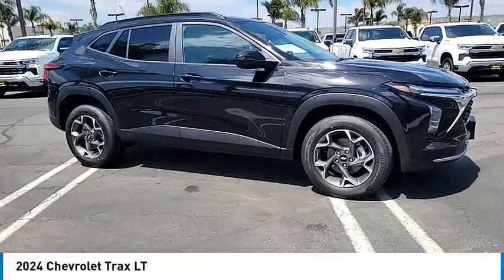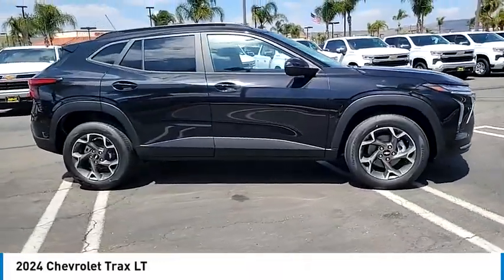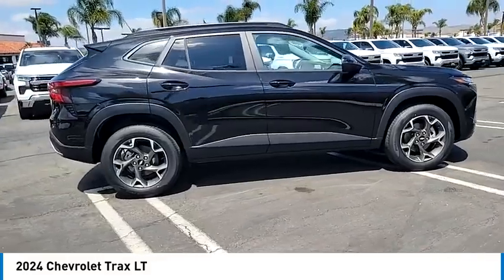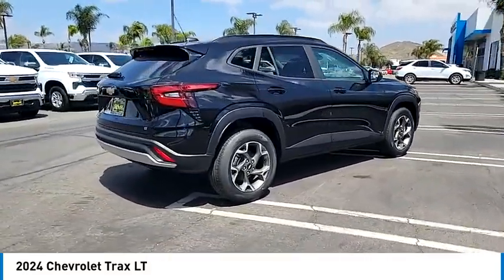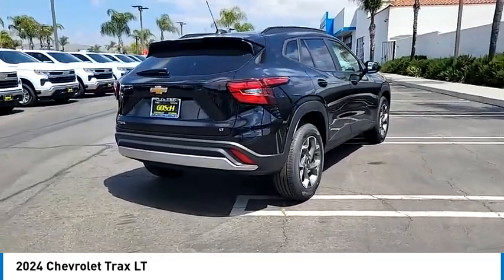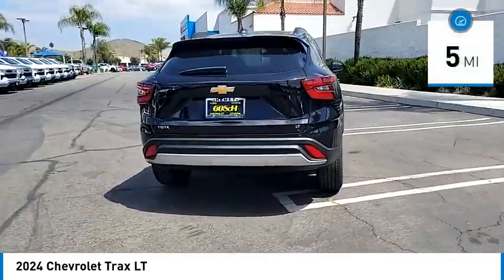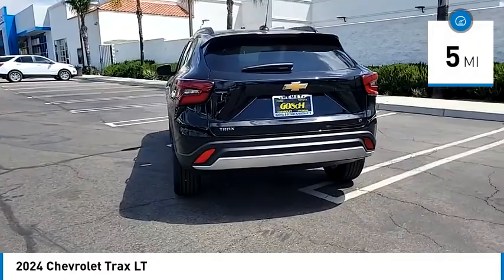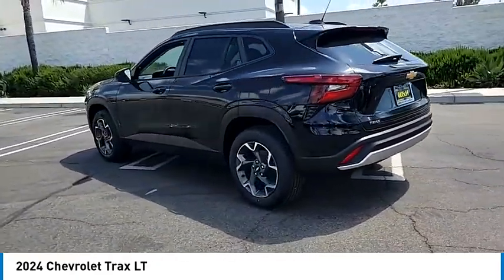2024 Chevrolet Trax HEMET BEAUMONT MENIFEE PERRIS LAKE ELSINORE MURRIETA C24502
2024 Chevrolet Trax LT

Gosch Chevrolet
400 Carriage Circle